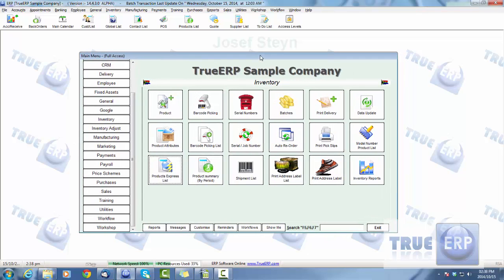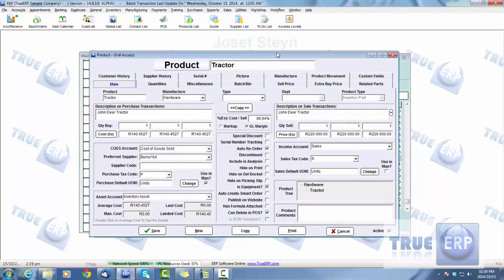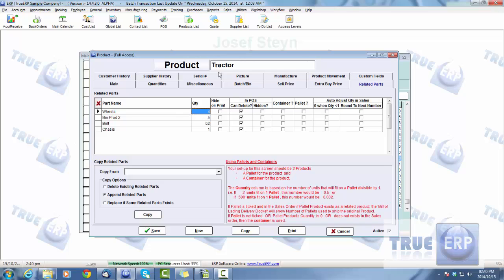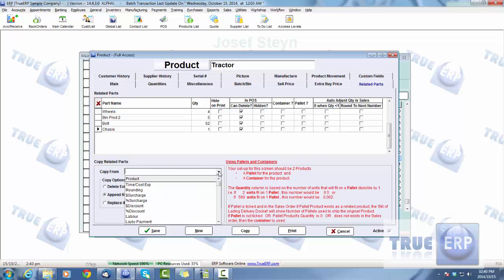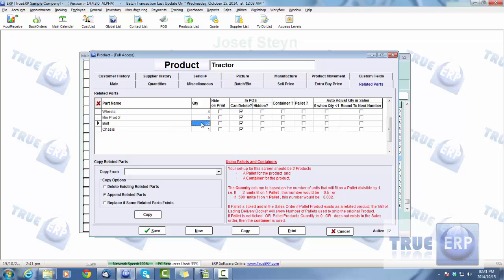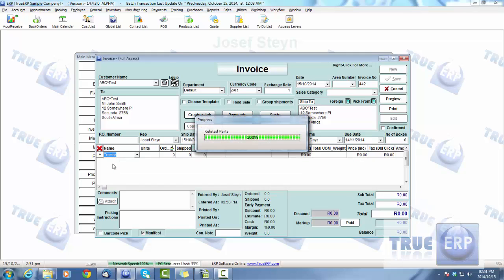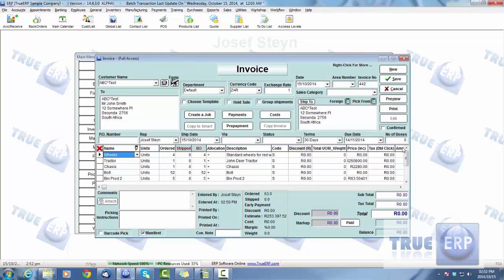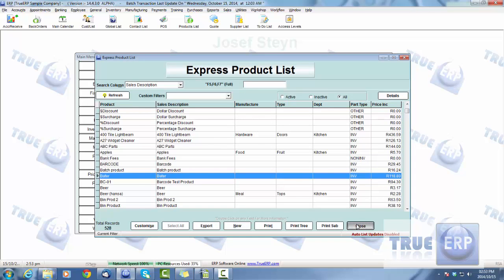Related Parts Video